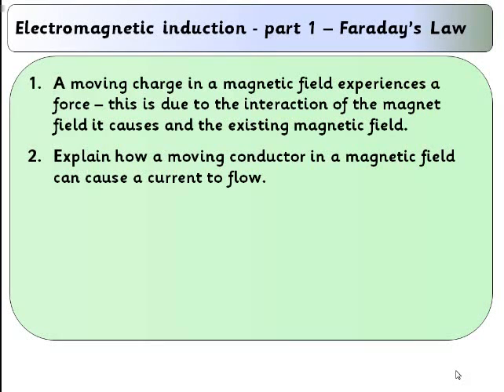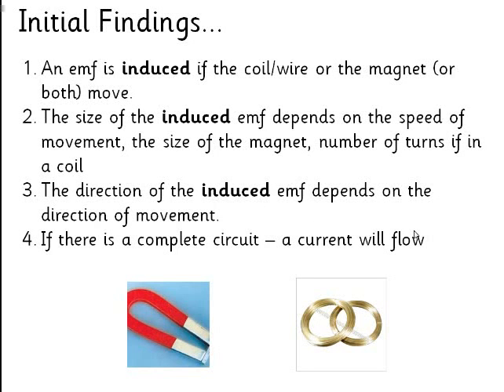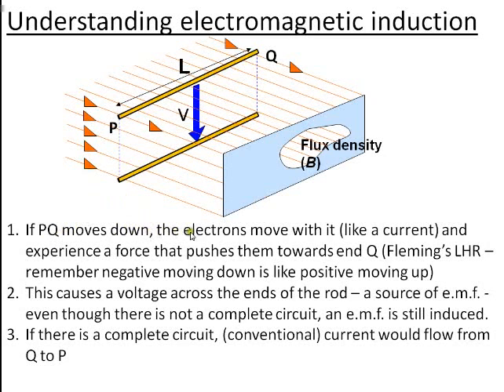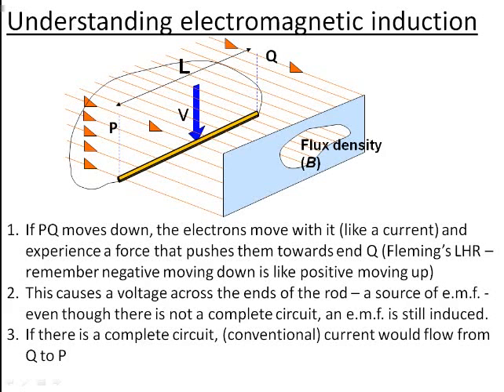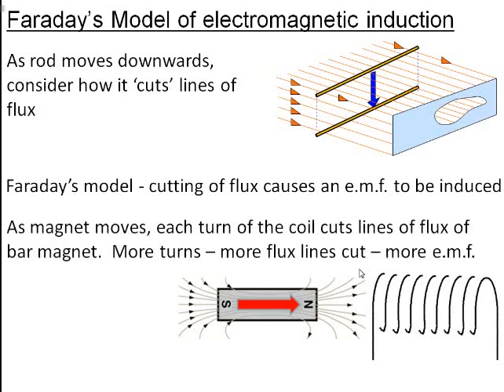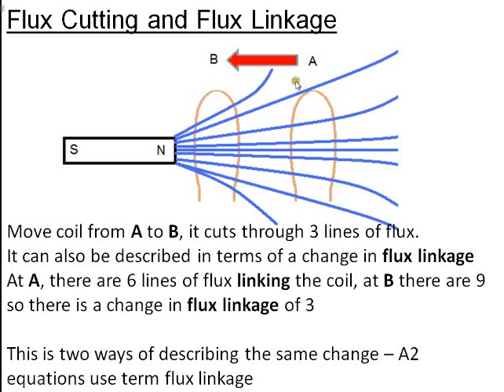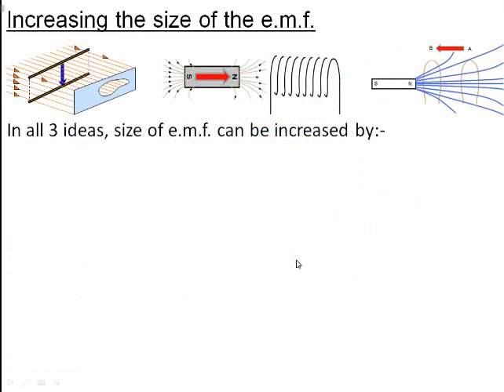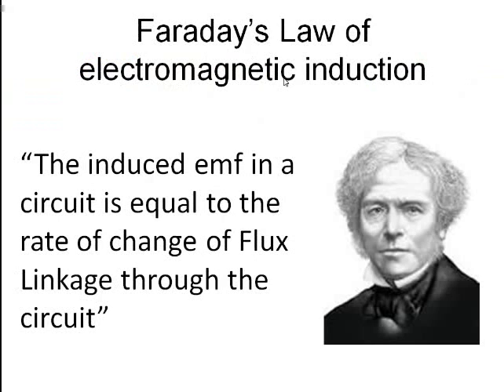AQA A2 Unit 4e Lesson 5 Electromagnetic Induction Part 1 Faraday's Law